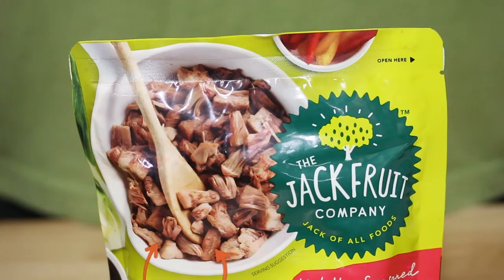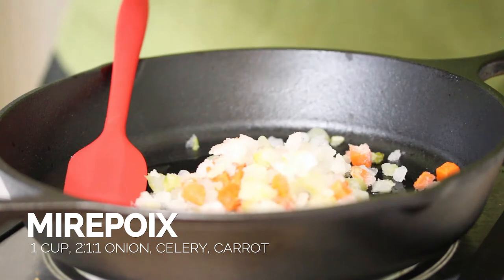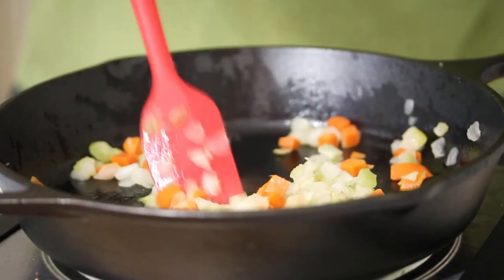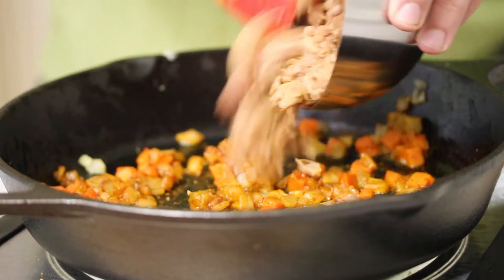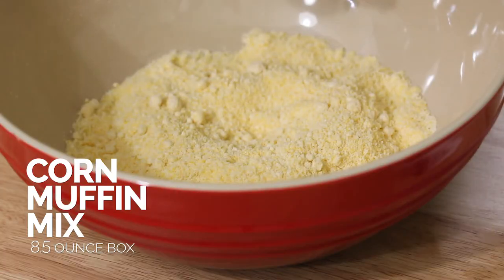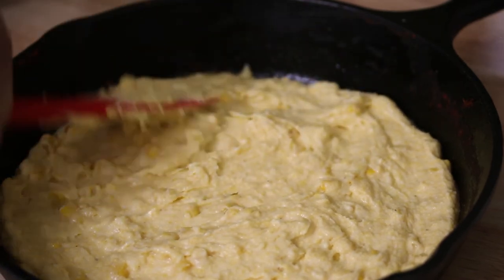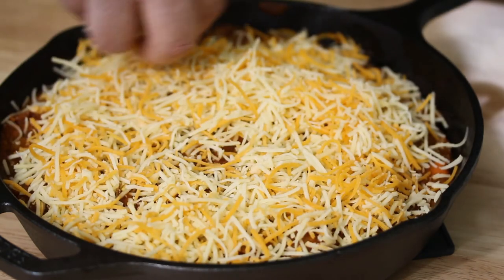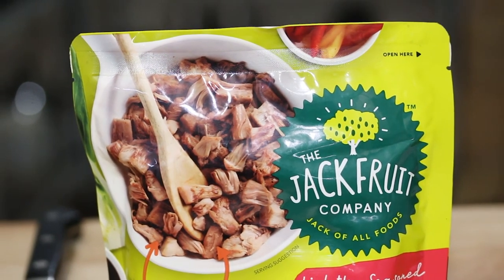Jackfruit Tamale Pie (Skillet Recipe)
In this recipe, I make a yummy vegetarian tamale pie (think tamales without all the work) that is spicy, saucy, and delicious. I use sustainable jackfruit as the meat and bake it over a skillet cornbread.

🛒 INGREDIENTS 🛒
1 (8.5 ounce) box corn muffin mix
½ cup Greek yogurt
1 large egg
½ cup corn kernels
2 tablespoons butter, melted
2 tablespoons olive oil
1 cup mirepoix (2:1:1 onion, celery, carrot)
2 garlic cloves, minced
1 tablespoon taco seasoning
¼ teaspoon sea salt
1 (9 ounce) pack of Lightly Seasoned Jackfruit by The Jackfruit Company
1 cup enchilada sauce
1 ½ cups shredded cheese, Mexican blend
¼ cup sour cream
¼ cup chopped cilantro

In a 9-inch skillet, warm the olive oil over a medium-low heat. Add the mirepoix and saute until ingredients are tender; about 5 minutes. Add in the garlic and saute another minute. Add taco seasoning and sea salt, cooking for a minute.

Using a fork or knife, chop up the Lightly Seasoned Jackfruit by The Jackfruit Company. Add to the skillet. Pour in the enchilada sauce and mix to combine all ingredients. Increase heat to medium and bring mixture to a simmer. Cook for a couple minutes on a low simmer.

While the jackfruit mixture is cooking, prepare the cornbread. Add the box corn muffin mix to a mixing bowl along with the egg, Greek yogurt, and melted butter. Mix to combine. Fold in the corn kernels.

Once the jackfruit is done simmer, transfer the mixture to a separate bowl. Coat the skillet with cooking spray and transfer the cornbread mixture to the pan. Using a spatula, spread out the mixture evenly across the pan such that it is level.

Place the skillet in the oven and bake it for 15 minutes, until it is golden brown and a toothpick can be inserted and come out clean. Be sure to use an oven-safe skillet for this, as I did. I used a cast-iron one.

When the cornbread is finished, remove the pan from the oven. Using the handle of a wooden spoon, poke holes throughout the cornbread.

Top the cornbread with the jackfruit mixture. Evenly disperse the cheese across the top of the jackfruit. Place the skillet back in the oven and bake it for about 20 minutes until cheese is melted and golden in the center, and the edges are just slightly crispy.

Remove from oven and top off with sour cream and chopped cilantro. Cut into 6 pieces and serve. Enjoy!